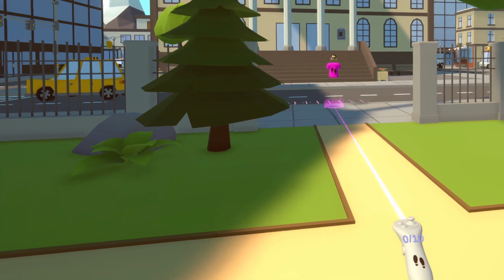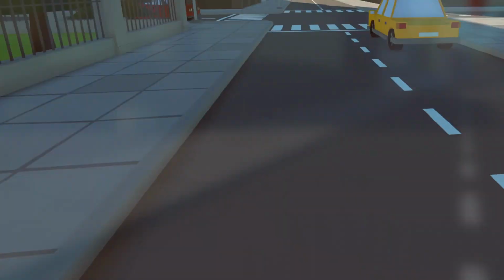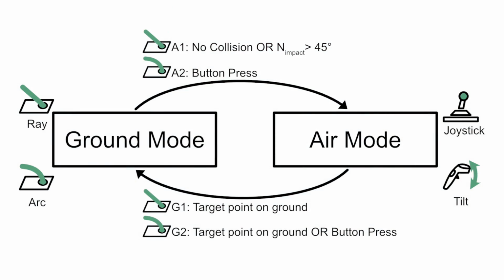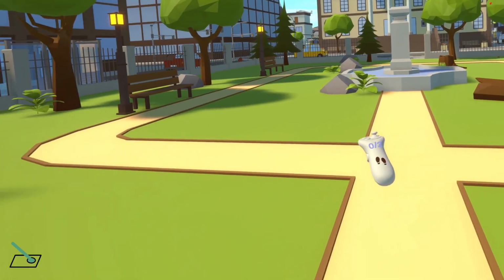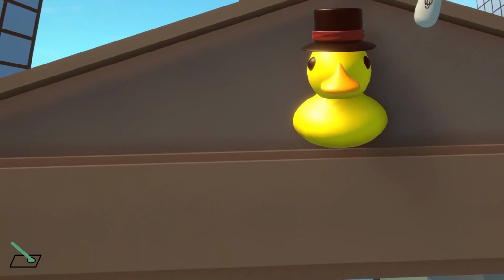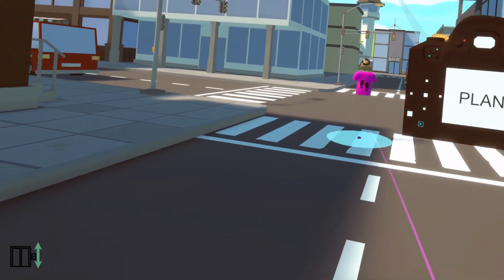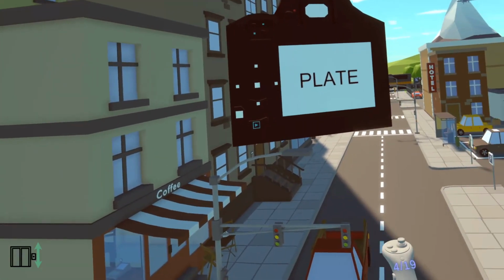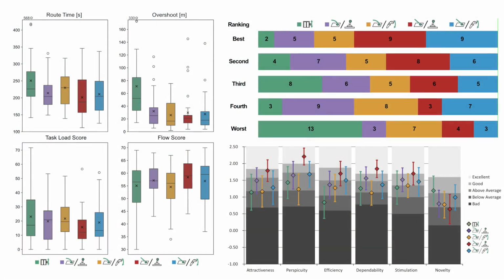SATOR: Seamless 3D Teleportation to both Ground and Mid-Air Targets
Traditional target-selection-based teleportation depends on the intersection of a (curved) ray with the scene's geometry, which limits navigation to points on the ground, restricting users' navigational freedom. While previous techniques exist that permit mid-air target selection, they are not optimal for transitioning between air and ground navigation, leading to inaccurate or lengthy interaction sequences. In this paper, we introduce SATOR, a new 3D teleportation technique designed to enable efficient and accurate navigation to both ground and mid-air targets by combining and enhancing previous approaches. Informed by the literature, we implemented four different parametrizations of our technique and compared them to a previously published technique that also enables both ground and mid-air target selection. Our user study with 30 participants indicates that SATOR is more efficient, accurate, and easier to use than the baseline. As a result, SATOR effectively helps users get an overview of the environment, observe features at different heights, or maneuver quickly around larger obstacles.

This work was published in IEEE Transactions on Visualization and Computer Graphics and presented at IEEE Virtual Reality 2026.